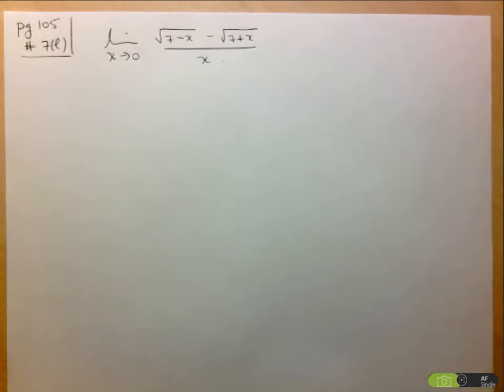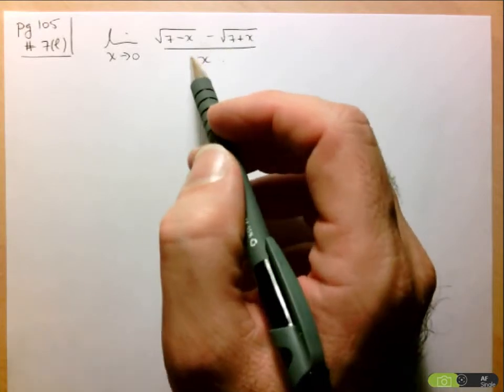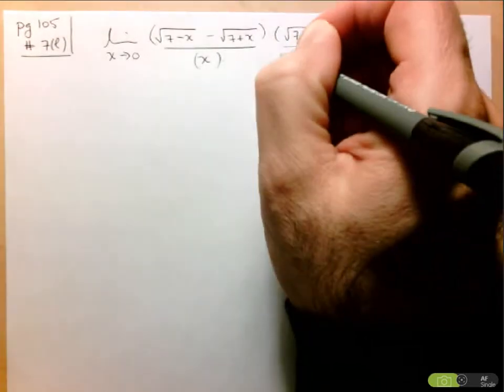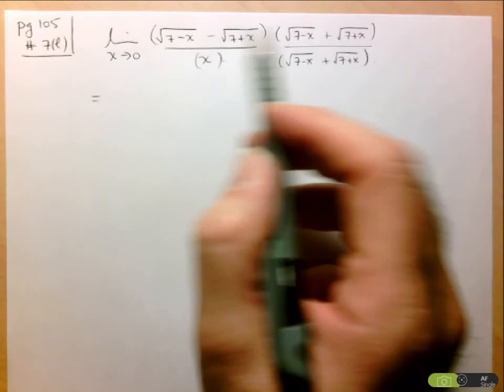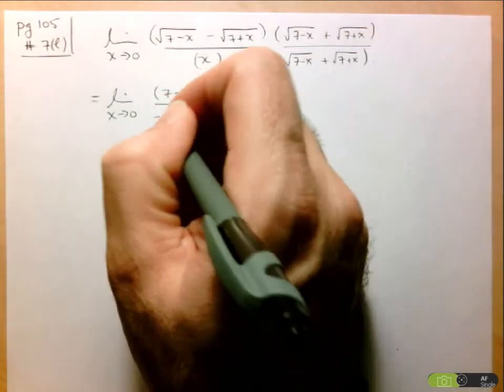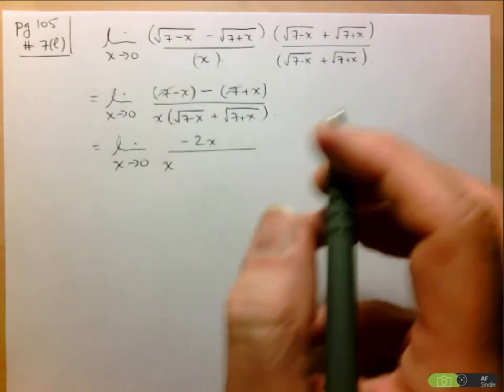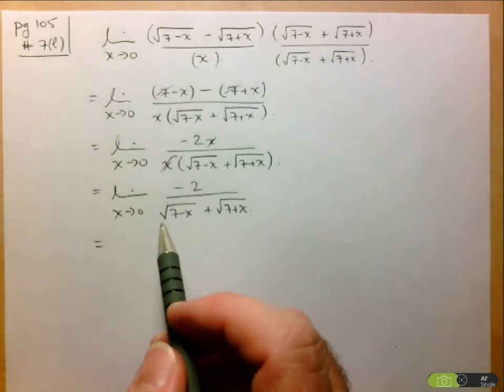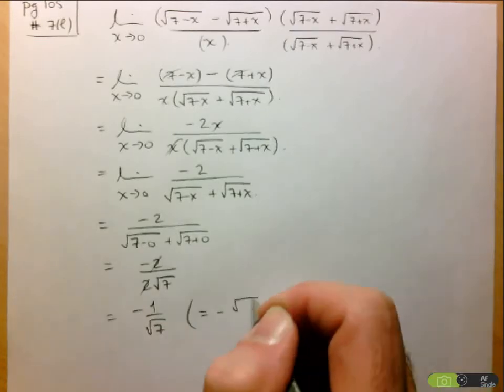MCV4U pg 105 #7(l)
Limits with indeterminate form